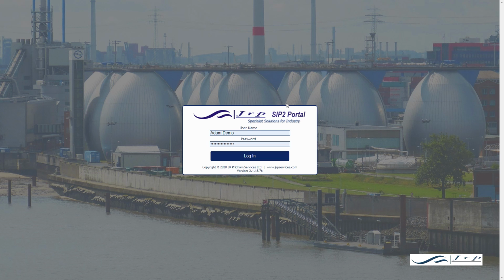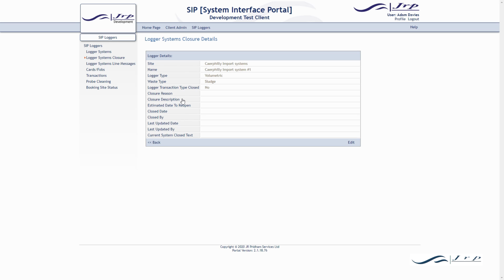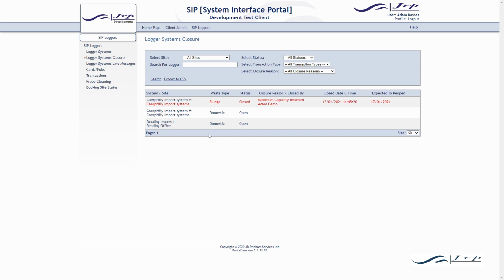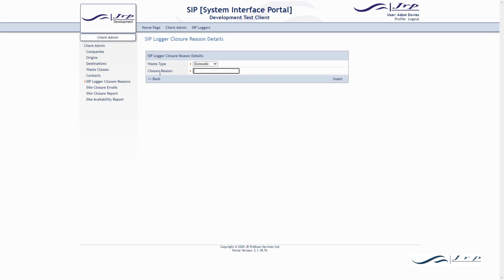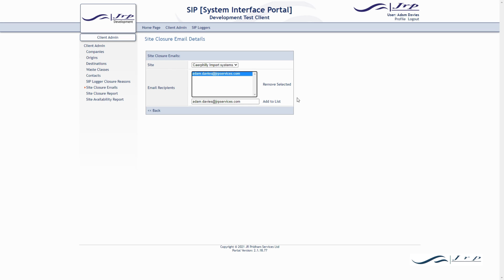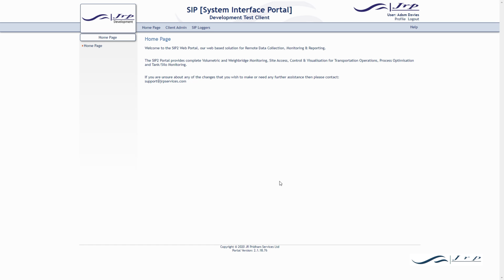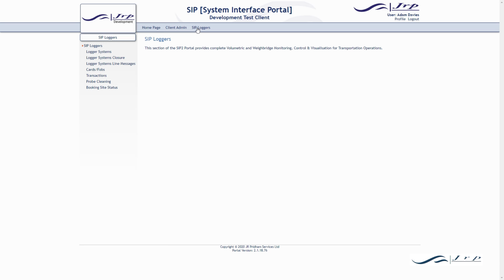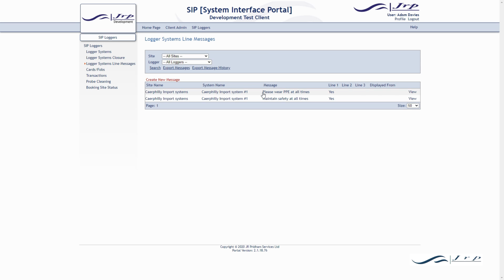Closure of Waste Types using the SIP web portal